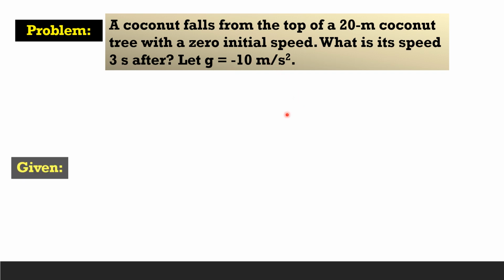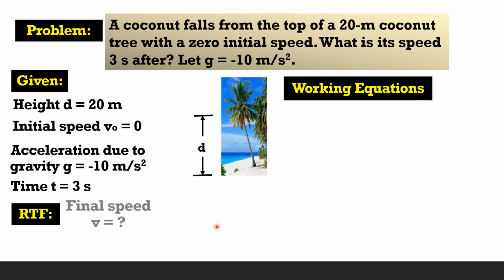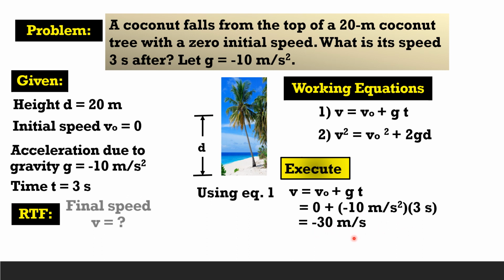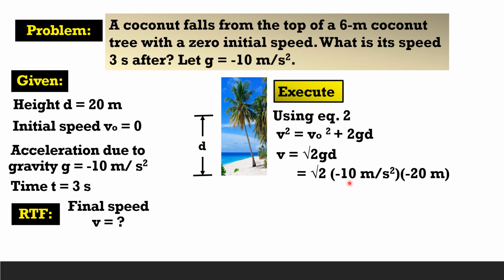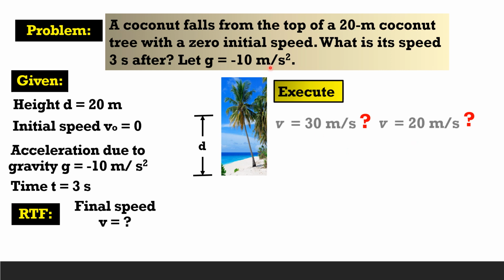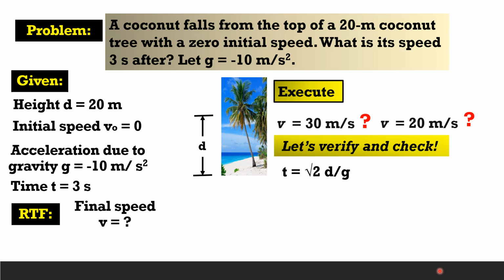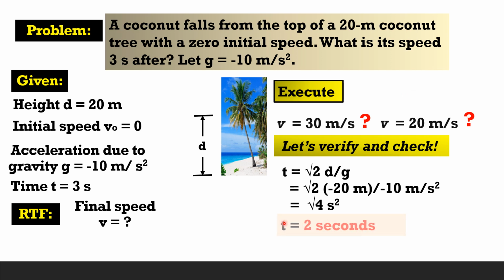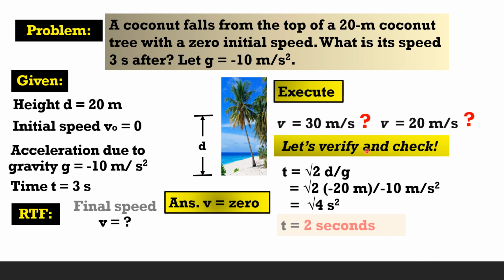ANALYZING A TRICKY FREE-FALL PROBLEM (2nd Edition)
This is a revised version of an original upload on free-fall problem. It highlights a common mistake of beginning Physics students---to solve a problem and use an equation that may not really suit the given problem-situation. Understanding the problem-situation and applying the correct and appropriate formula is a MUST in Physics.
Other related videos have been uploaded by the author which focus on student misconceptions in Physics.